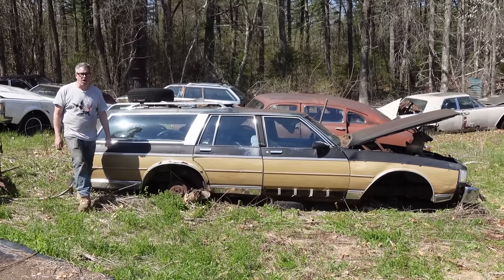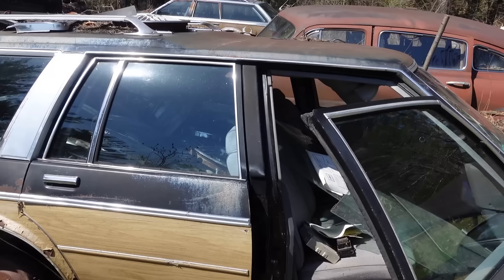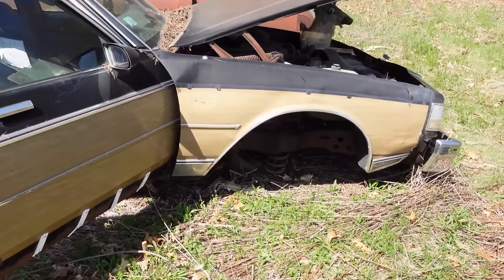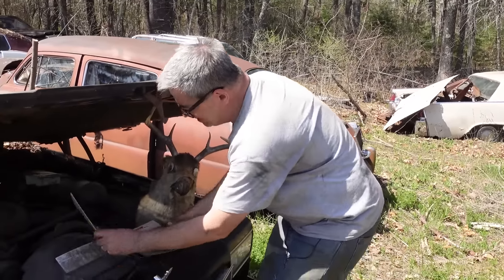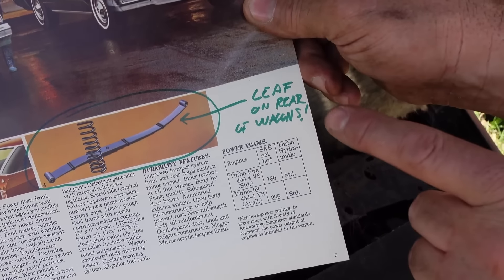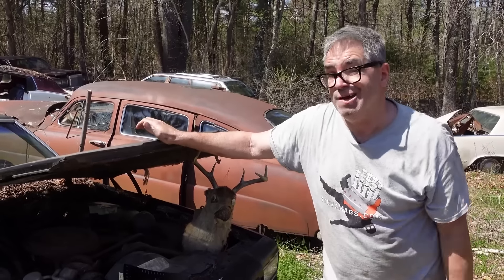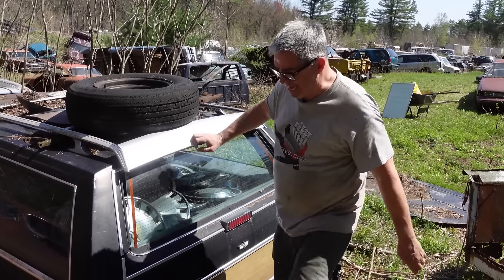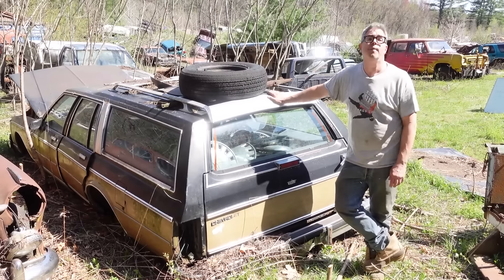Wagon Week EP1 - Caprice Classic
Despite the down-sizing and front-wheel-drive craze of the 1980’s, full-size family wagons like this Caprice Classic Estate were still popular with families and trailer haulers. But what’s an Oldsmobile engine doing under the hood? Watch and be amazed!